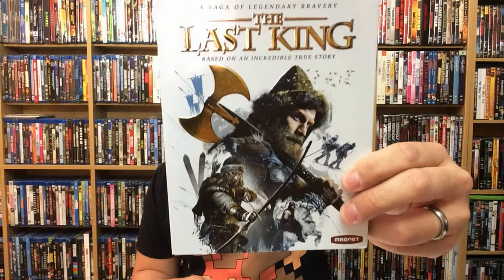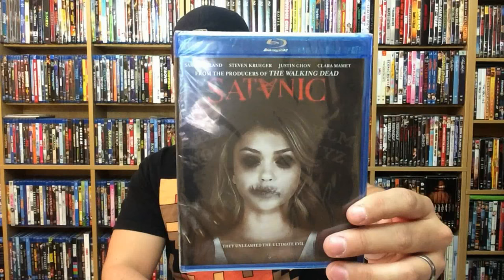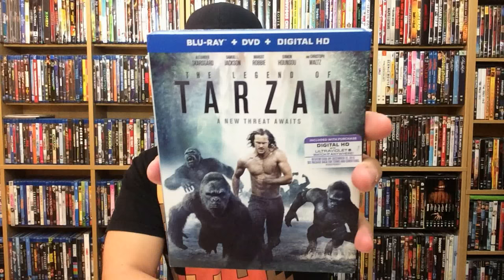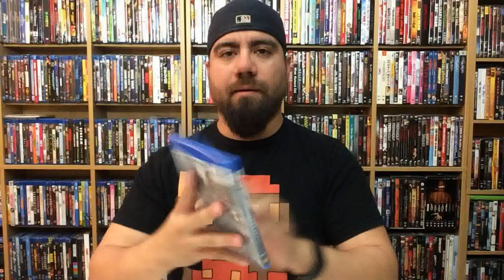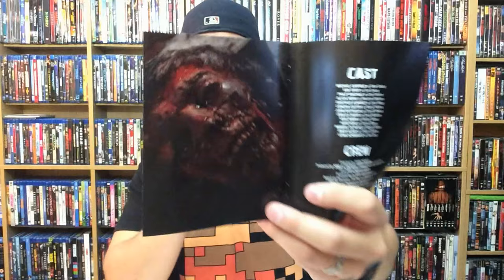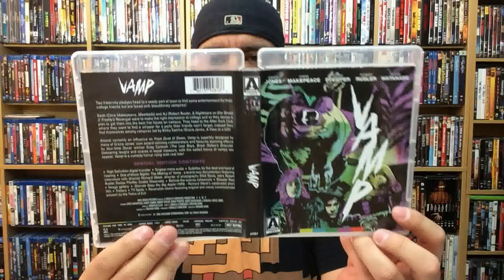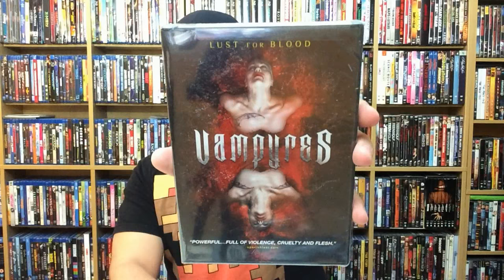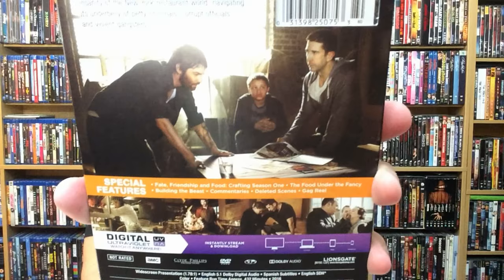Bluray Collection Update And Unboxing (10/5/16)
Taking a look at some of this weeks new and upcoming Bluray and DVD releases!

This weeks titles include:

The Last King

The Legend Of Tarzan

Feed The Beast Season 1